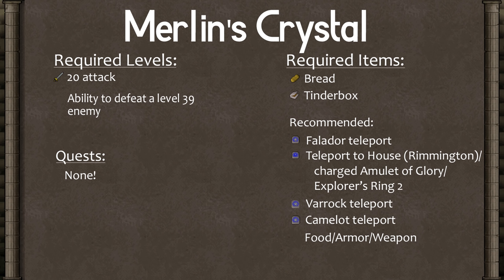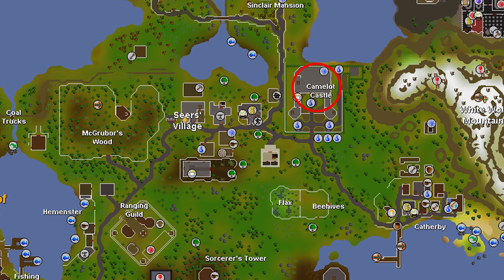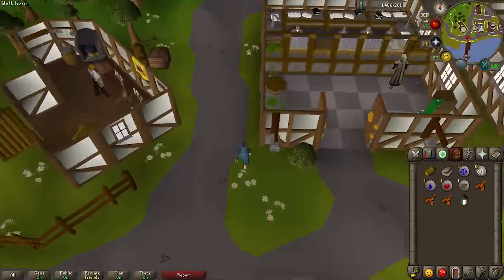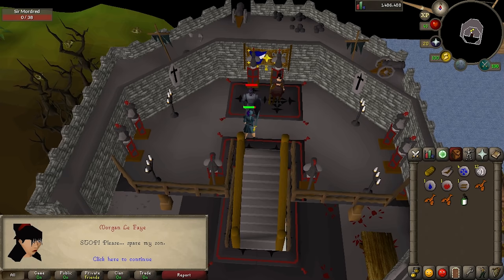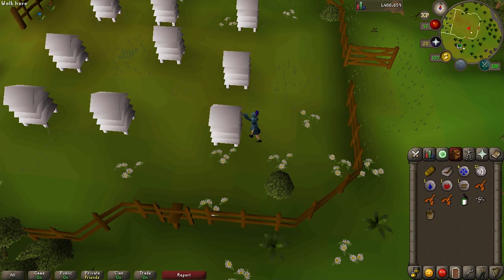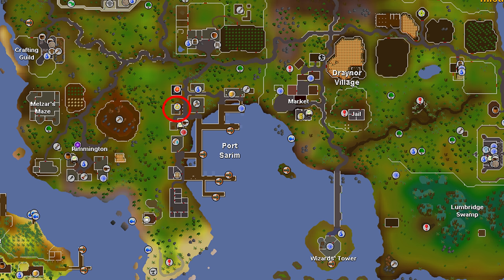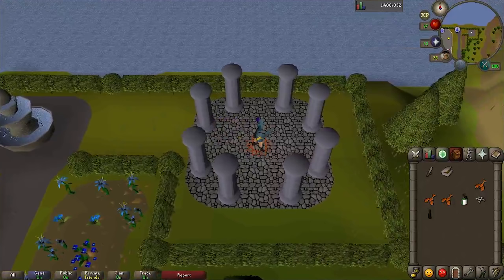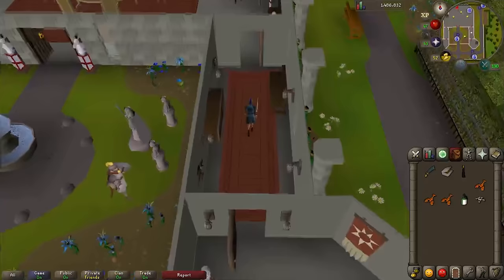Merlin's Crystal - OSRS 2007 - Easy Old School Runescape Quest Guide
This is an easy-to-follow tutorial on the Merlin's Crystal quest on Old School RuneScape. Let me know if you have any questions or suggestions for my future quest guides!

Clan chat username --►SnuggleChick

Required levels:
• 20 attack
• Able to defeat level 39 enemy

Required quests:
None!